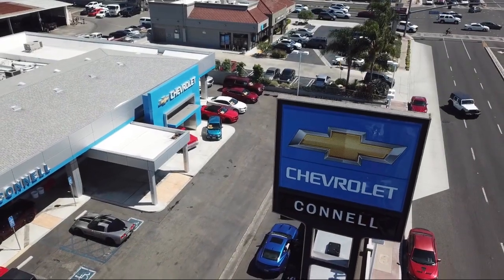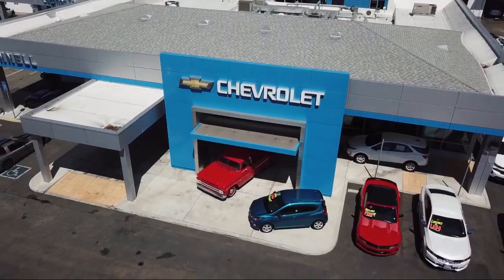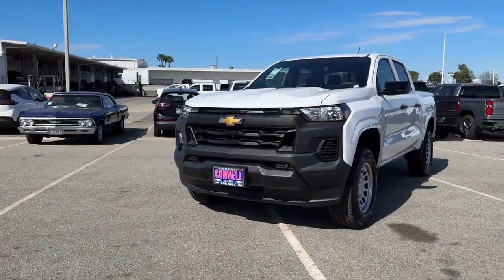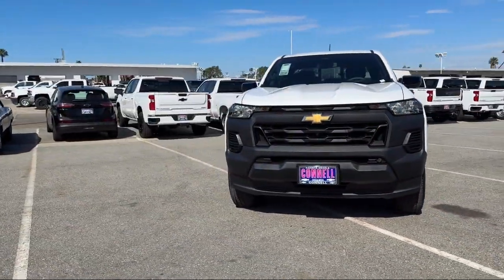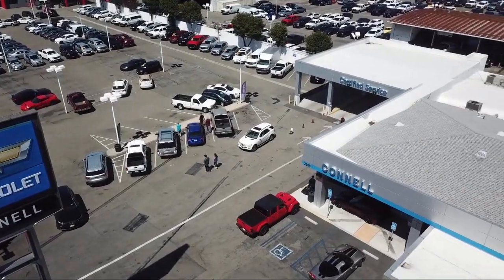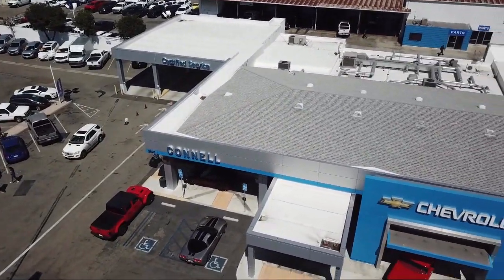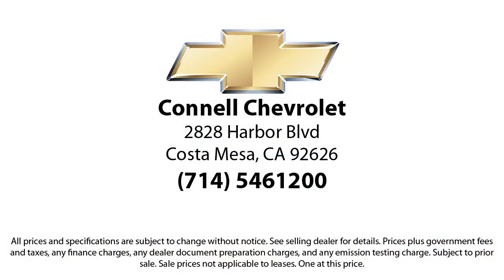2024 Chevrolet Colorado 2WD Work Truck Costa Mesa Newport Beach Irvine Huntington Beach Orange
2024 Chevrolet Colorado 2WD Work Truck Stock Number: R113054 Vin:1GCPSBEK8R1113054.

2828 Harbor Blvd.